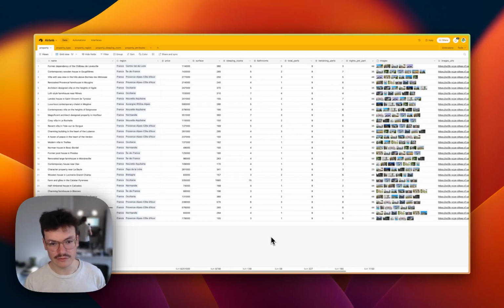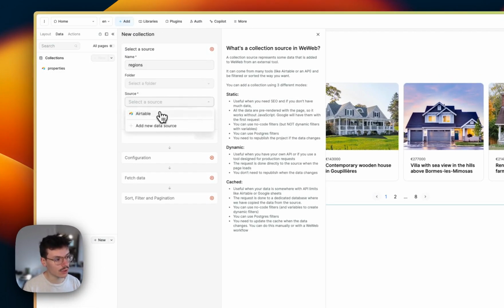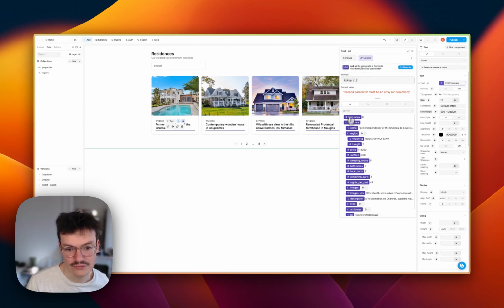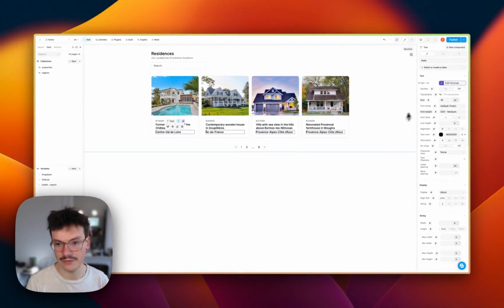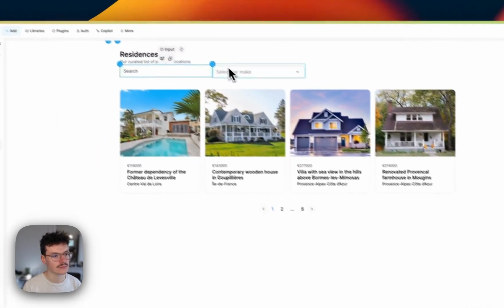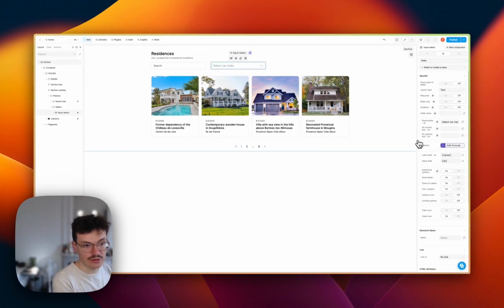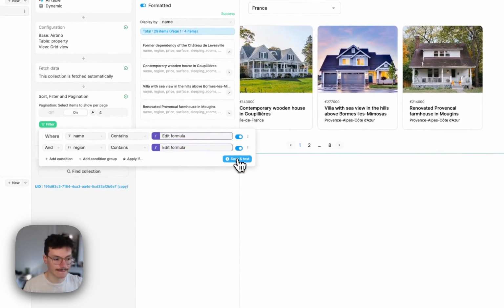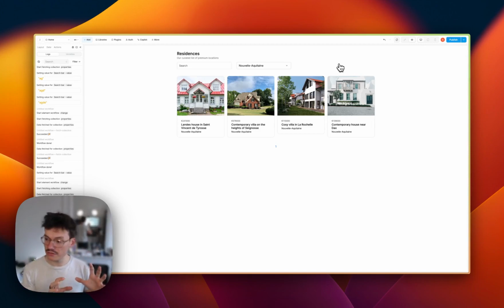How to use Airtable Related Fields in a WeWeb app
This video covers the process of integrating related fields from Airtable into a We Web application, focusing on:
• Understanding and working with related fields in Airtable and We Web⁠
⁠• Creating a new collection in We Web to pull region data from Airtable⁠
⁠​• Using lookup formulas to display meaningful data instead of IDs⁠
⁠​• Implementing and configuring a dropdown menu to filter properties by region⁠
• Setting up filters and workflows to dynamically update the property list based on the selected region⁠

Have a question?

Chapters -
00:01 Introduction
00:42 Understanding Related Fields
01:21 Creating a New Collection
02:00 Using Lookup Formulas
03:22 Displaying Correct Region Names
04:08 Setting Up Dropdowns
05:49 Configuring Dropdown Options
07:09 Setting Default Values
07:53 Implementing Filtering
08:37 Creating a Workflow for Dropdown Changes
09:16 Conclusion